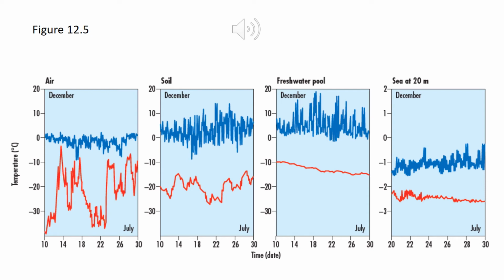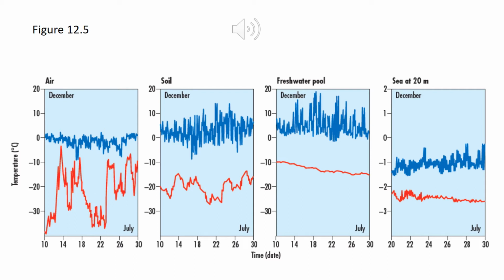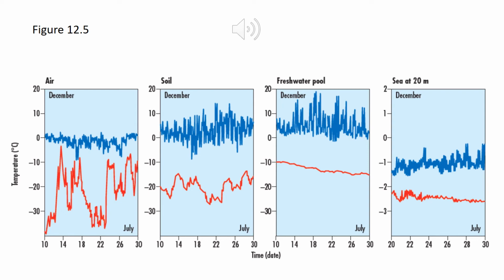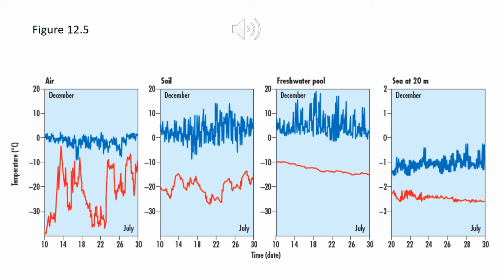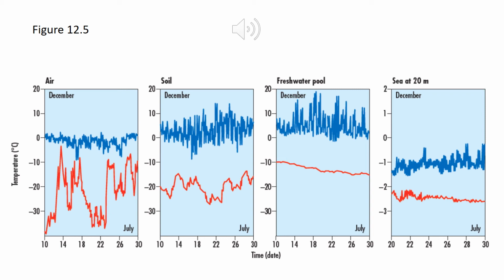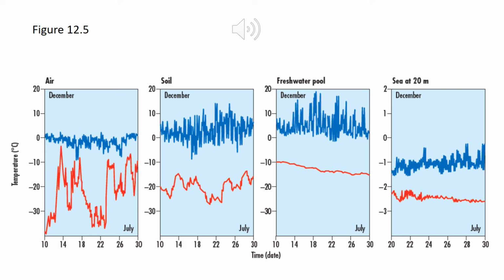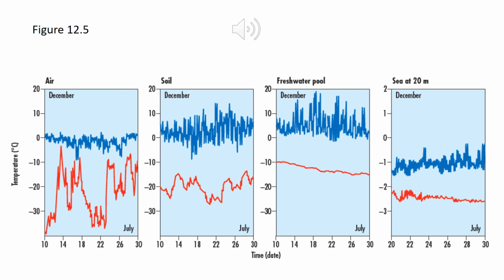Figure12 5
Chapter 12, Figure 12.5